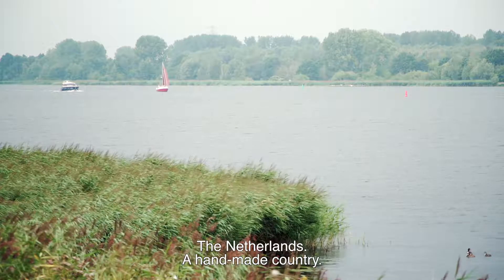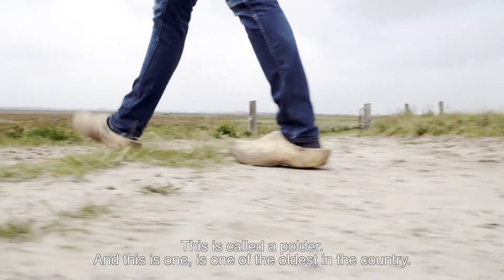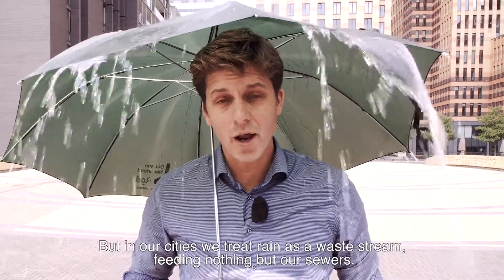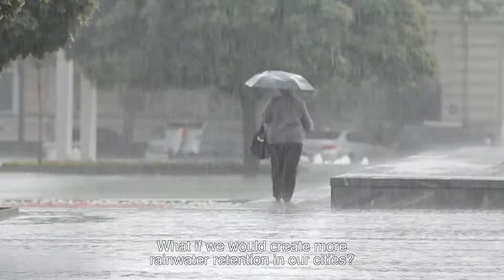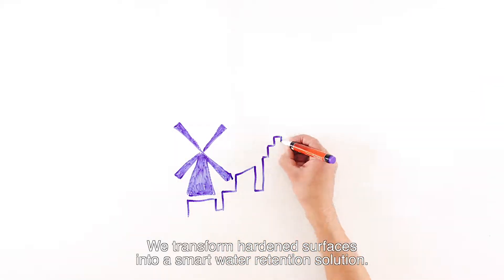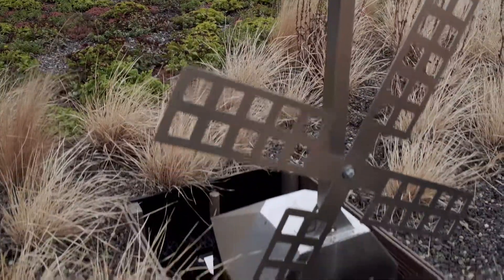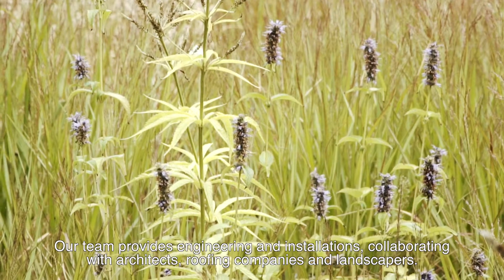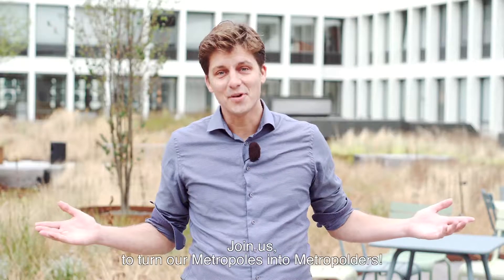Metropolder Company (subtitled)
Can we make cities climate-proof and more beautiful at the same time? Friso Klapwijk explains how MetroPolder company uses the old concept of a polder to convert roofs and other surfaces into smart rainwater collection.